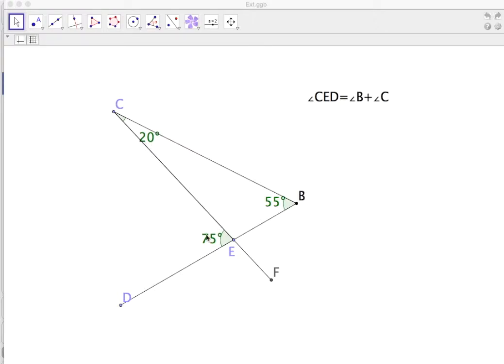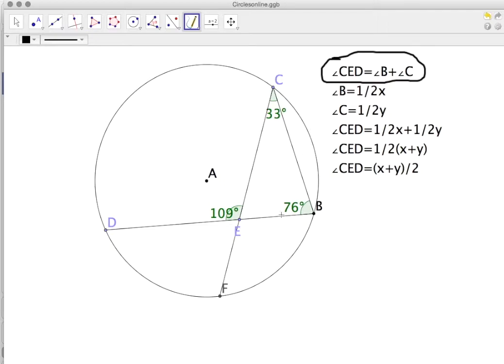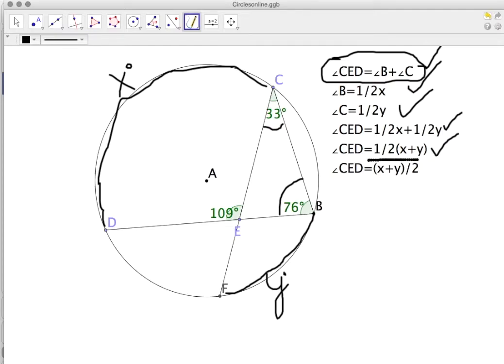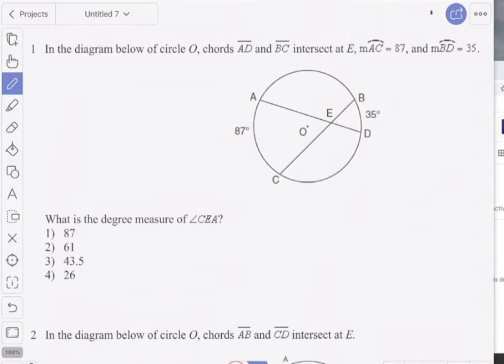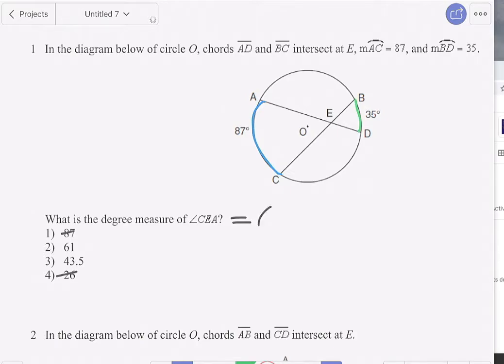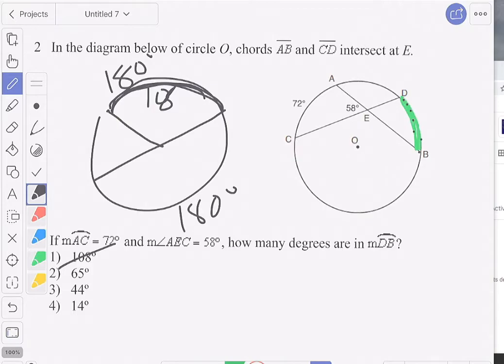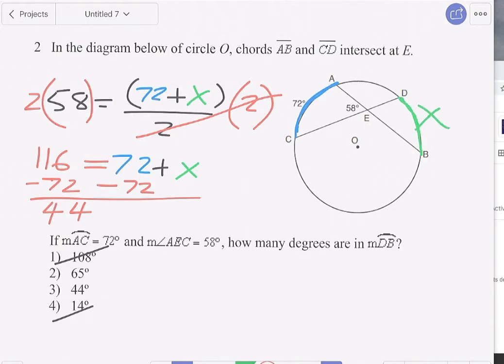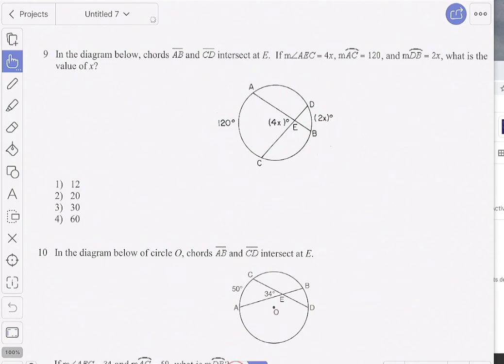Interior Angles of a Circle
This video is about interior angles